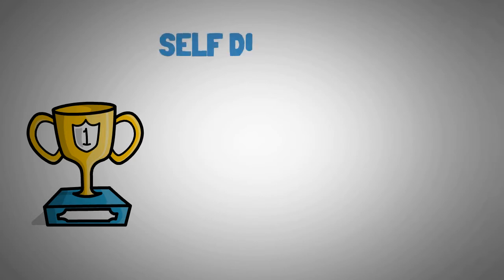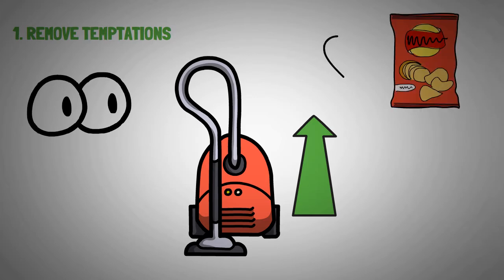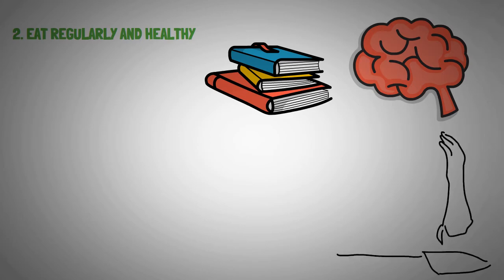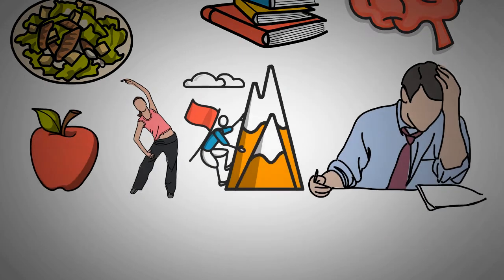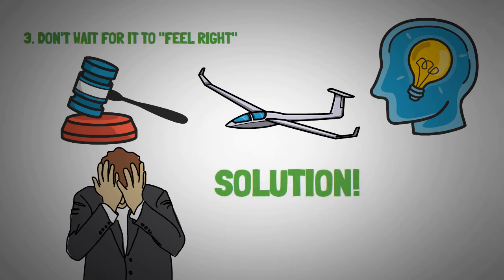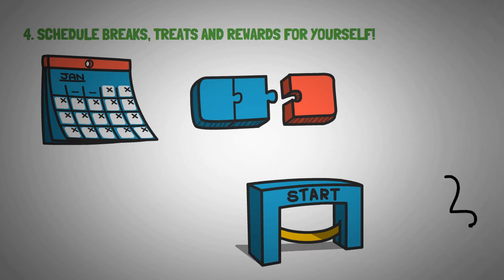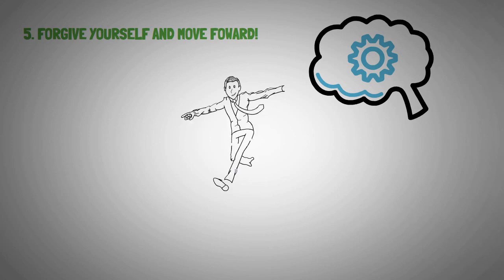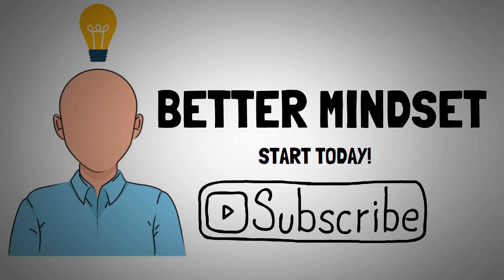How to Build Self Discipline (Animated)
There are many important qualities that can contribute to a person’s achievements and happiness, but there is only one that begins sustainable, long-term success in all aspects of life: self discipline. Whether in terms of your diet, fitness, work ethic or relationships,  self discipline is the number one trait needed to accomplish goals, a healthy lifestyle, and ultimately, be happy.
1. Remove temptations.
2. Eat regularly and healthily.
3. Don’t wait for it to “feel right.”
4. Schedule breaks, treats, and rewards for yourself.
5. Forgive yourself and move forward.